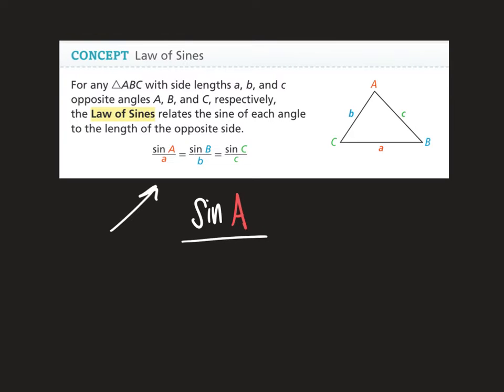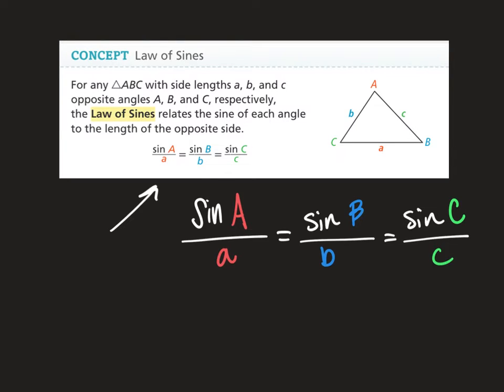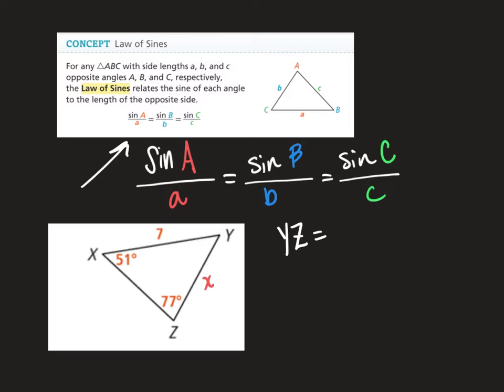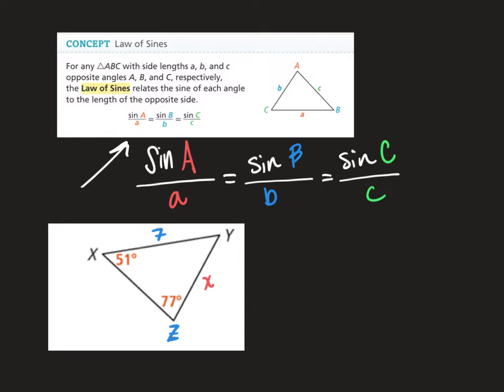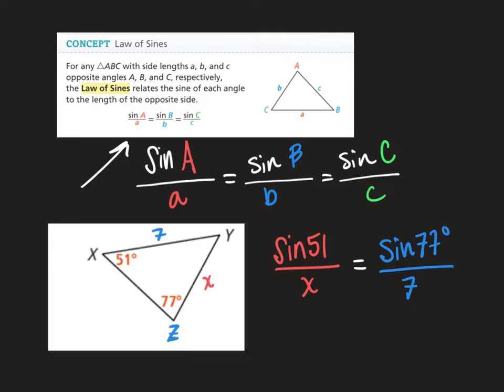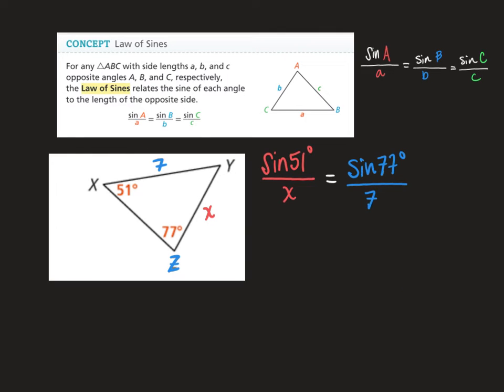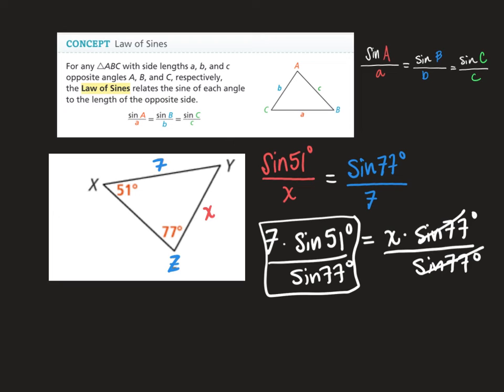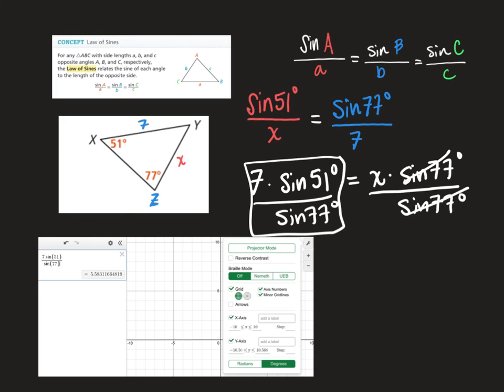Law of Sines